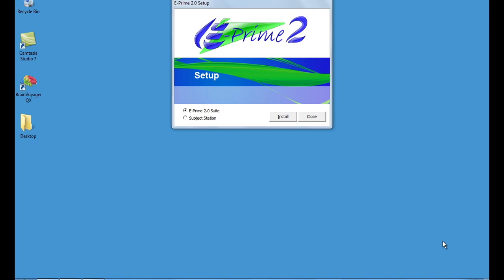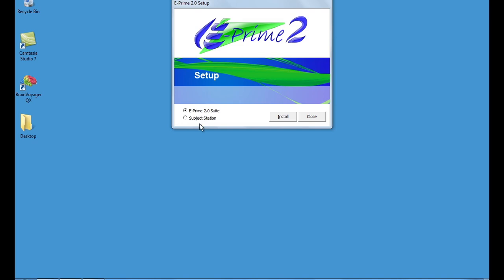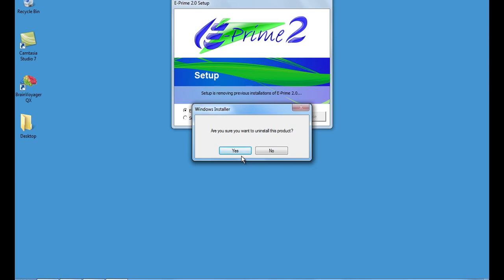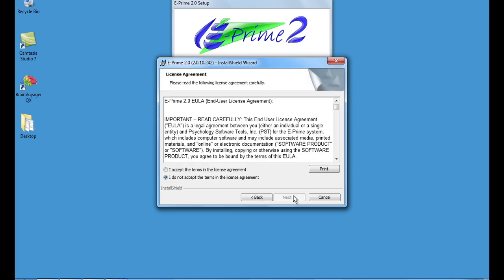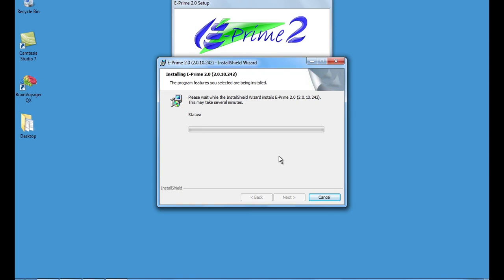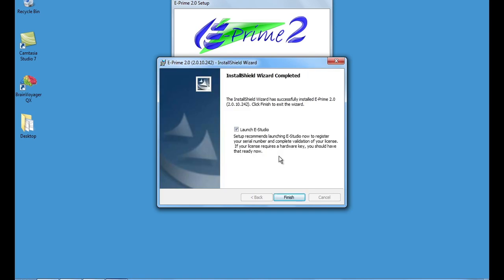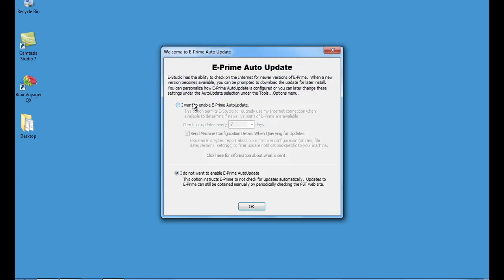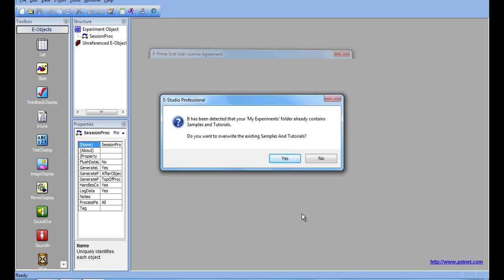E-Prime 2.0: E-Prime Installation